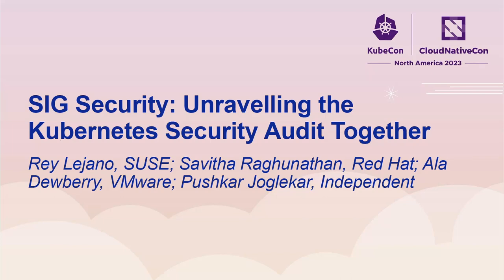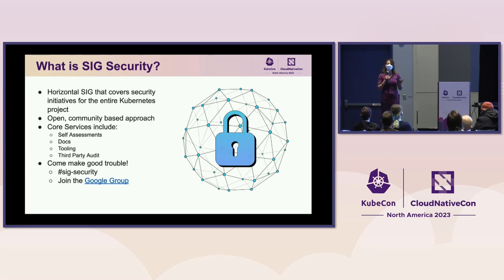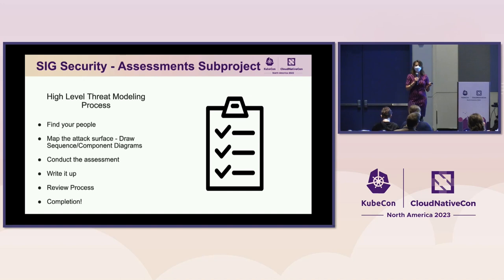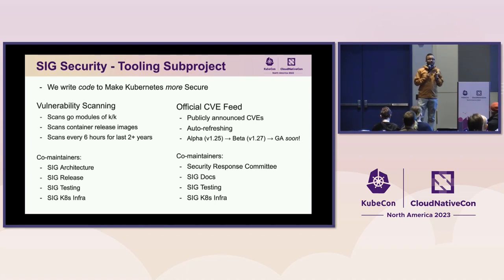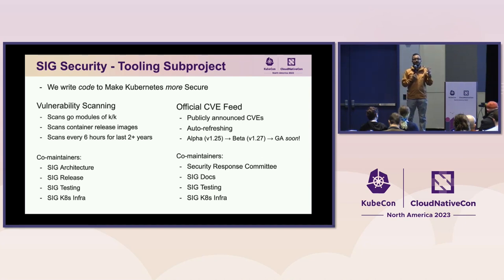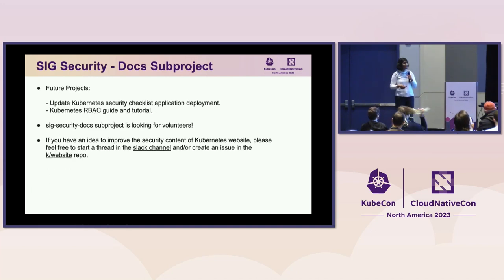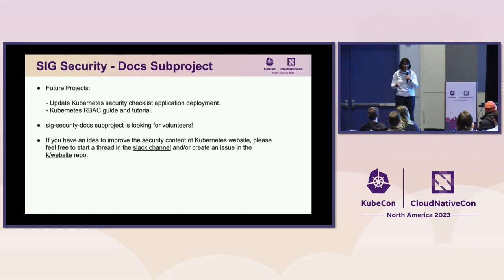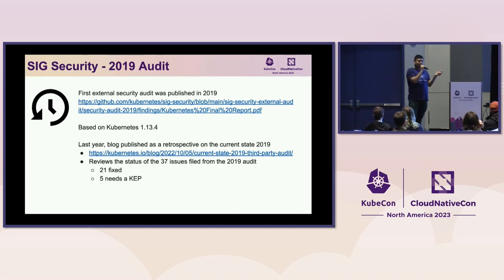SIG Security: Unravelling the Kubernetes Security Audit Together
SIG Security: Unravelling the Kubernetes Security Audit Together - Rey Lejano, SUSE; Savitha Raghunathan, Red Hat; Ala Dewberry, VMware; Pushkar Joglekar, Independent

SIG Security takes a community-building approach to improving Kubernetes security, both for the project itself and for our end users. Join organizers Ala, Pushkar, Rey, and Savitha for an overview of SIG Security and timely updates from our Documentation, Self-assessments, and Tooling subprojects. You'll learn what's been going on, what’s next, and how you could join in. Our Third-party Security Audit subproject will be a special focus. With 111 new Stable enhancements, Kubernetes has really matured since the previous audit in 2019! It takes teamwork to coordinate such a big audit, and we will share that process including the CFP, the audit itself, and internal review with the Security Response Committee. We will also share the vulnerabilities and recommended mitigations uncovered by the April 2023 audit. SIG Security has something to learn and contribute for every experience level, from beginner to expert. We hope to see you there!